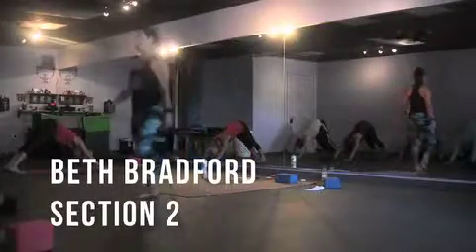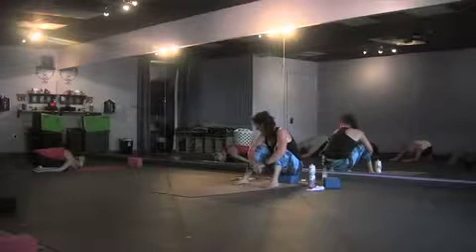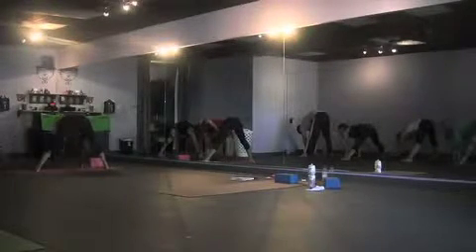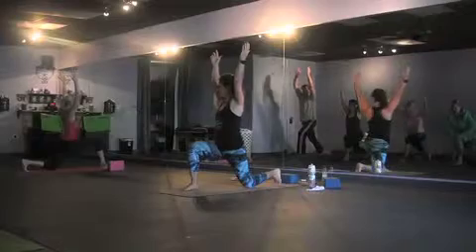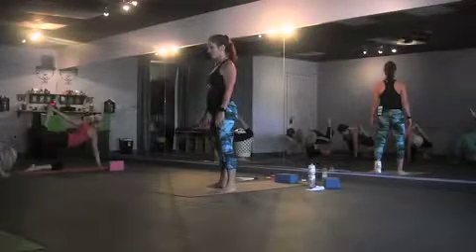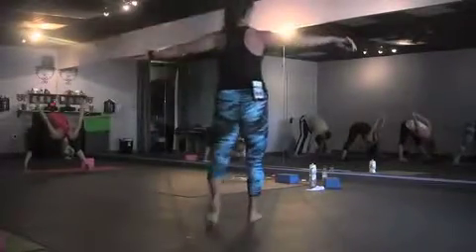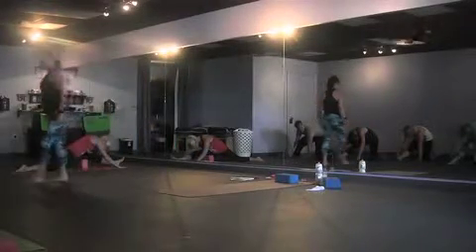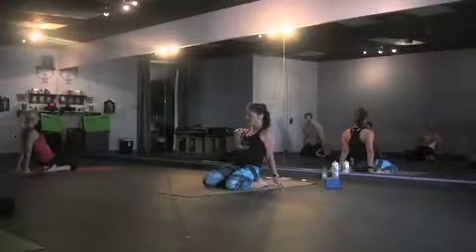Power Yoga section 2--Deep Stretch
If you've already warmed up with sun salutations (or perhaps a short run or bike ride), here's a good stretch for the legs and upper body. This is a perfect yoga sequence for endurance athletes.

This was the second part my teaching demo for my Bryan Kest Power Yoga teacher training in 2016. (I don't know where section 1 is!)

The instructor in this video will not be held liable for any movements performed that might cause injury. This video is to supplement (not replace) any advice you receive from a medical practitioner. Please perform all movements slowly and carefully. If you experience any sharp pain in any movement or posture, please withdraw from such postures and consult your medical provider.